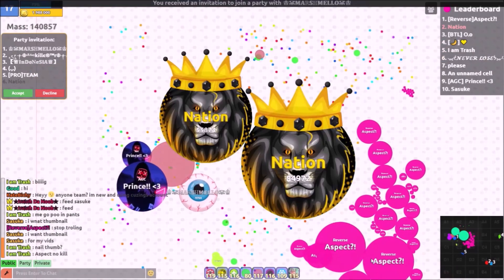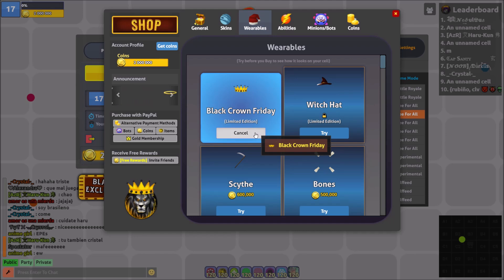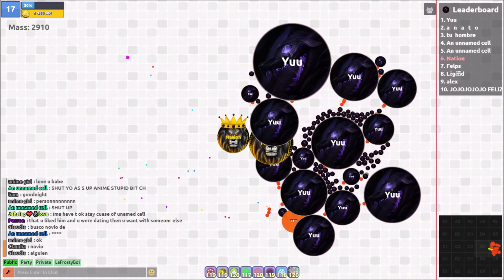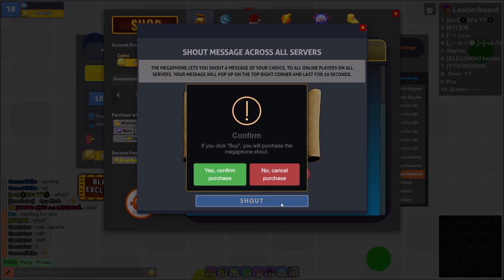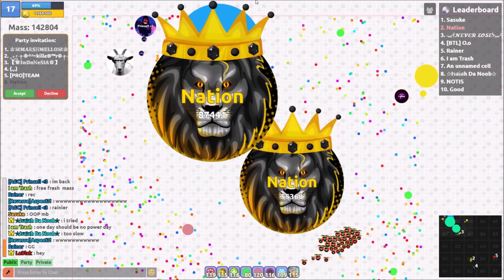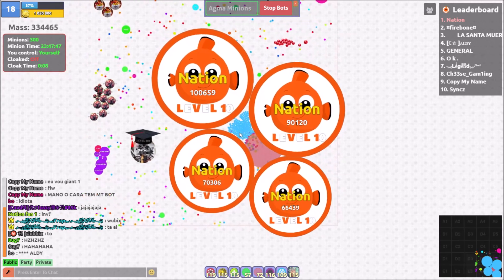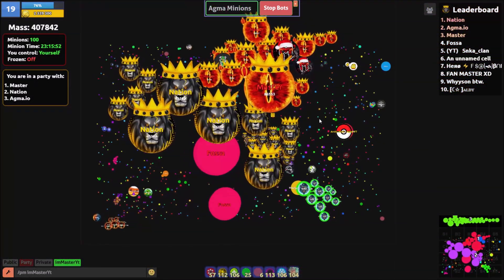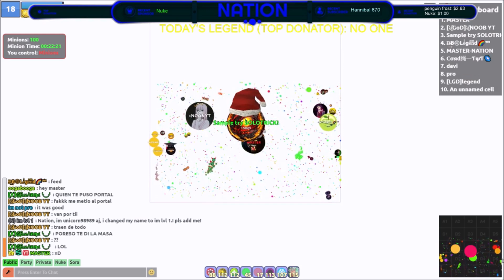Agma.io HACKER vs EVERYONE! 🔥 UNLIMITED POWERUPS in AGMA.IO! 1.4 MILLION XP GIANT HIGH SCORE!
Enjoy these amazing agma.io moments with unlimited powerups!

✅ Download Brave FOR FREE, a faster and safer browser than Chrome ➤

Fan Tag - (N)
My Name - (N) Nation

~Nation